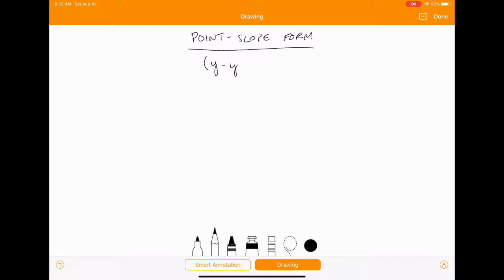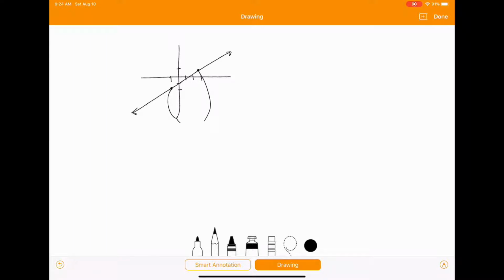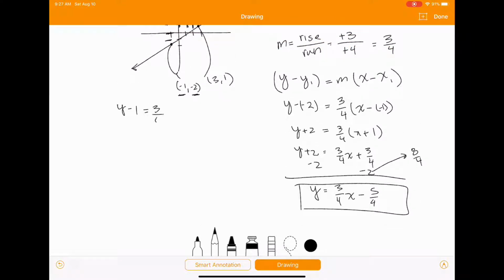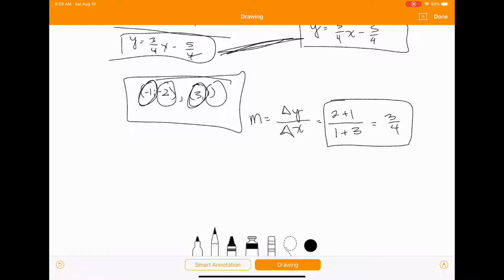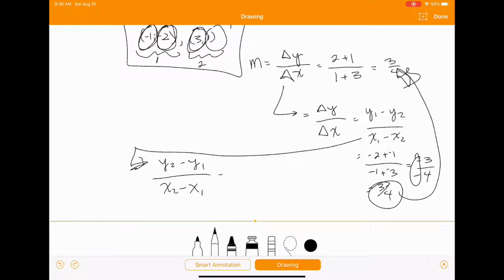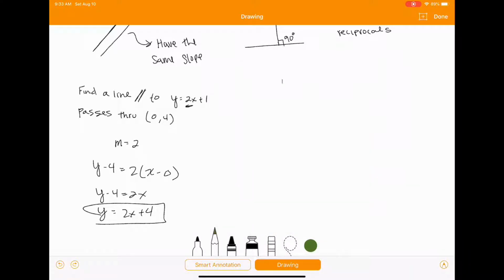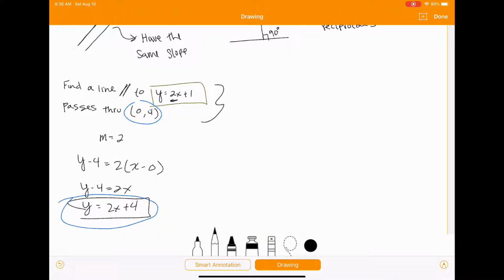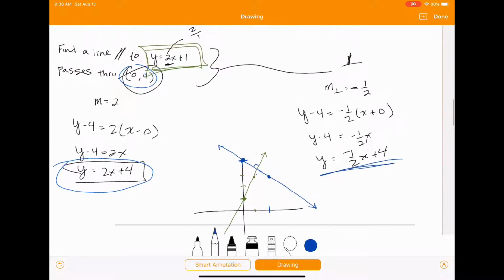Pre-Algebra - Point-Slope Form